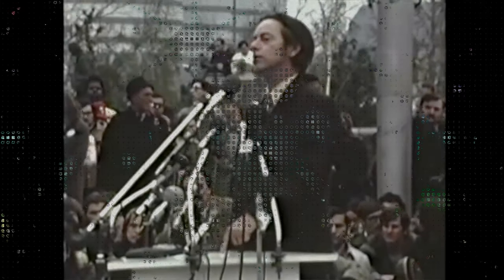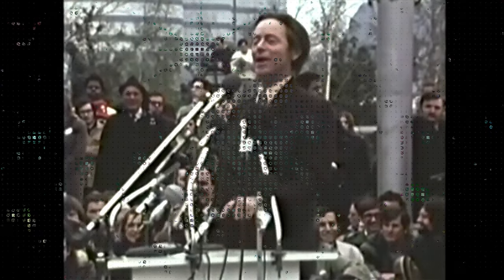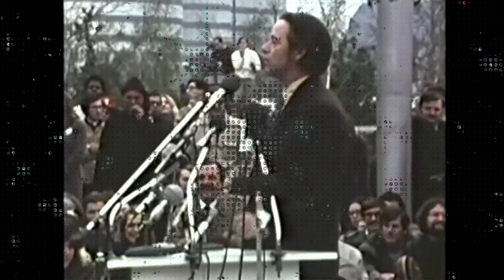Alan Watts - Not to Force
BMindfulofLove.com | A Vast Collection of the Play of Genius Mystic Alan W. Watts

I make no claims to ownership of this content.